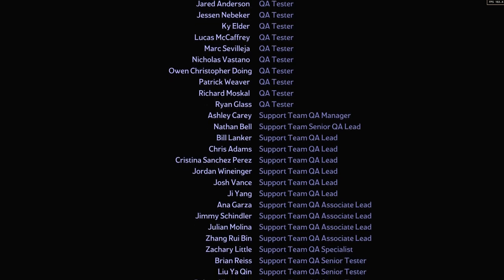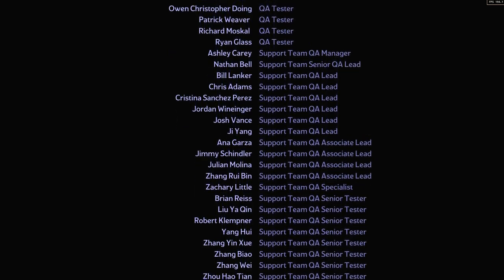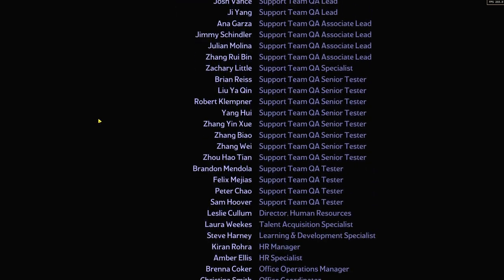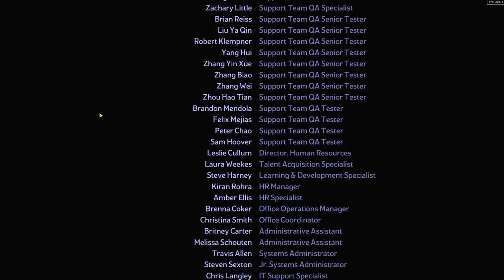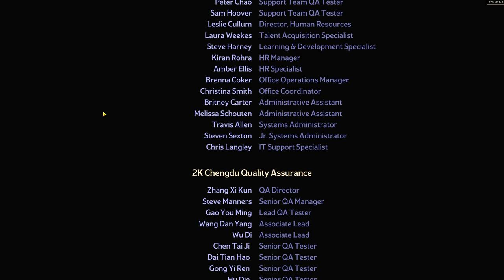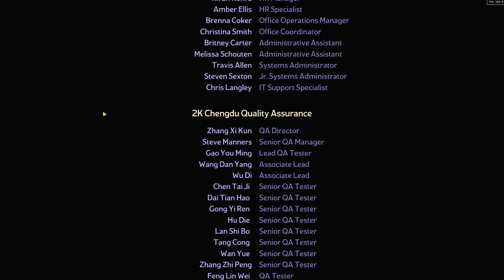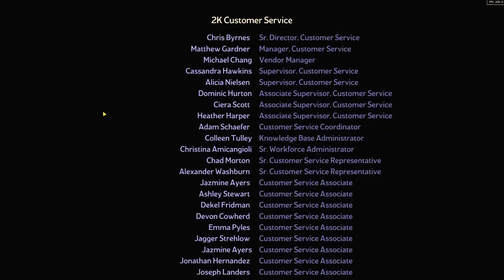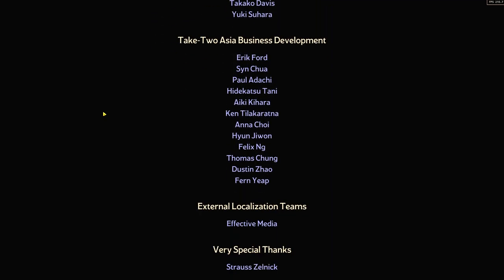How To SKIP Tiny Tina's Wonderlands 27 Minute Long Credits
Didn't think a video like this would be necessary in 2022, but here we are lol